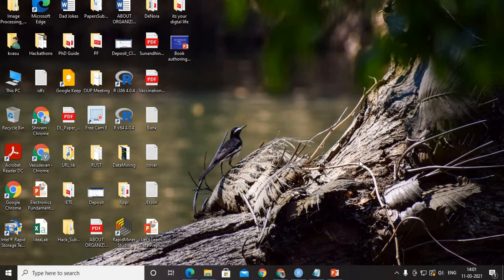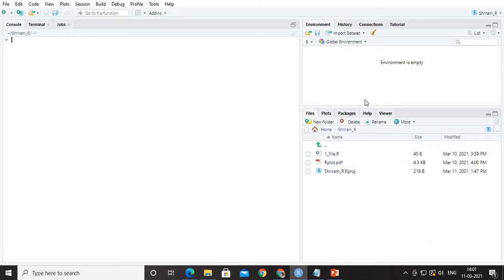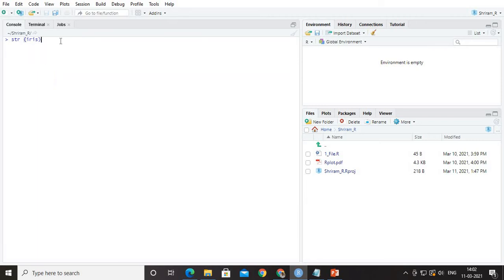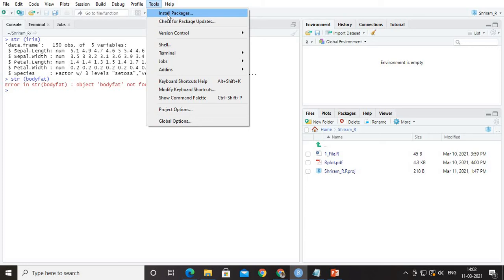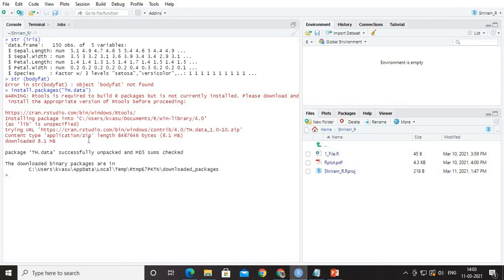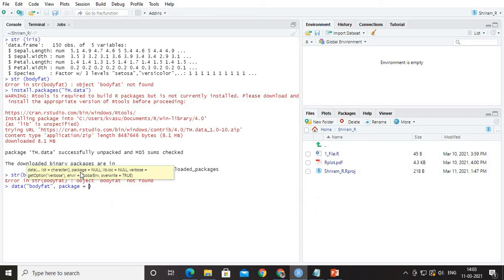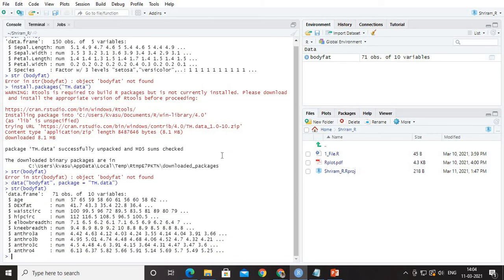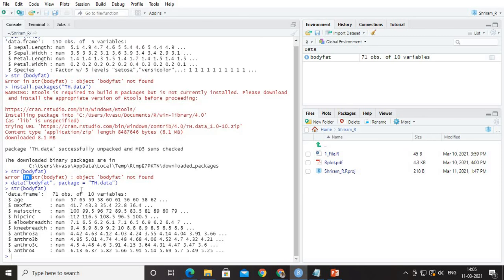10. Accessing the Datasets from R, Structure of the Dataset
Here, we can understand how to use the structure of Dataset